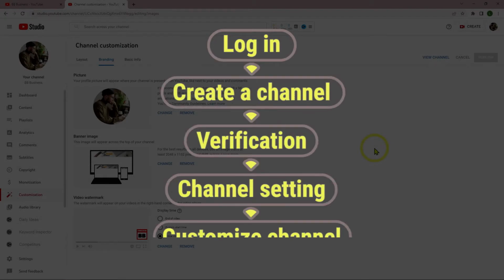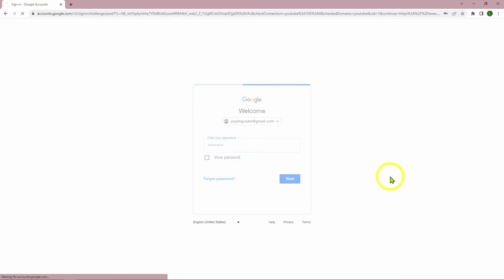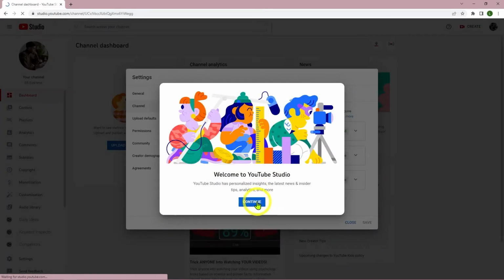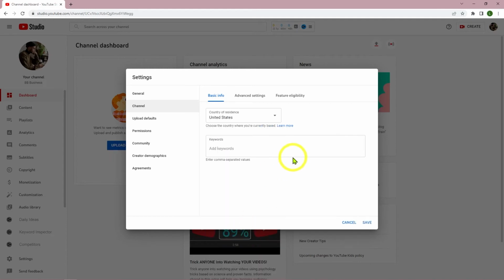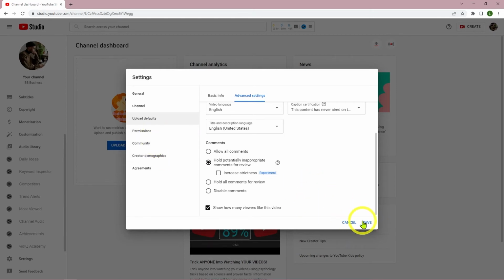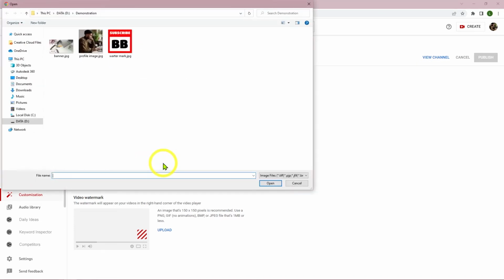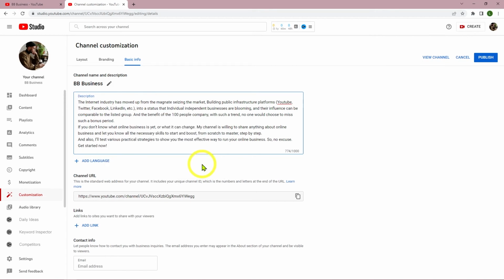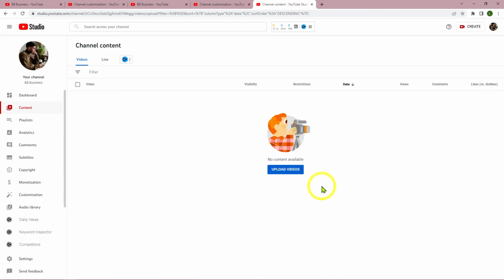How to Start Youtube Channel (2022)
How to own a youtube channel? Step No.1 create a Youtube channel, Follow me, and I'll go through the process with crucial optimization settings to help you to get the best results.

Relevant URL

⏱️Timestamps

00:00 Intro
00:23 6 things you may need to prepare
01:03 Start to register: login to your account
01:36 Create your channel
03:04 Verify your channel
04:12 Channel setting
06:08 Customize your channel
08:37 You've got your feet on the open road